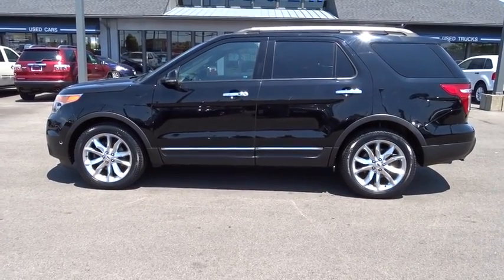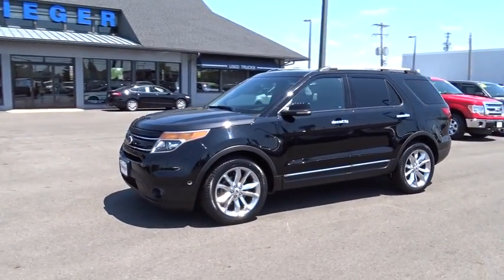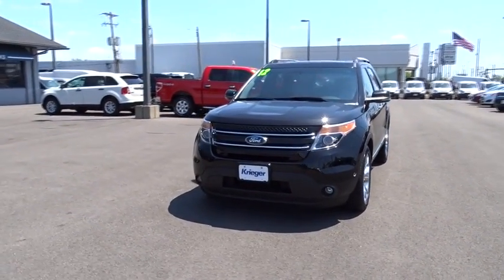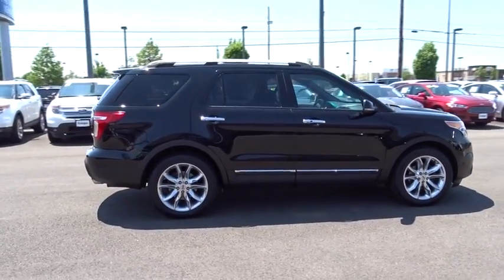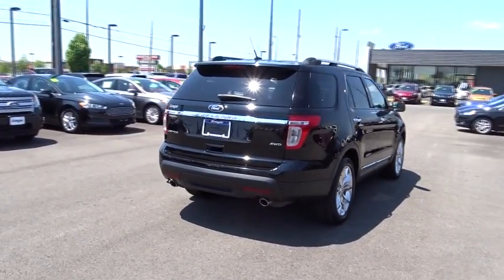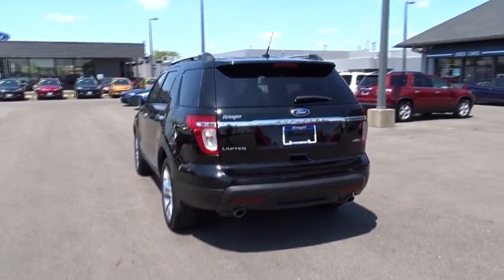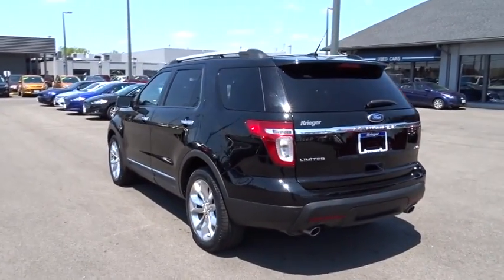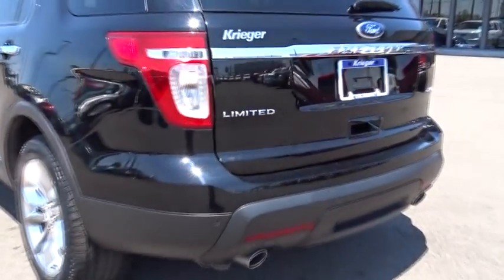2012 Ford Explorer Columbus, Delaware, Westerville, Gahanna, New Albany, OH K60879A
2012 Ford Explorer

Krieger Ford
1800 Morse Road

*Back-up Camera* *Parking Sensors *Multi-Zone Air Conditioning *Bluetooth* *Auto Climate Control *Satellite Radio* *Cooled Seats* *Heated Seats* *Power Seat *Leather Seating* *Keyless Start *HD Radio *4WD* *Aux Audio Input* *3rd Row Seating* *Automatic Headlights *Rear Spoiler* *Keyless Entry *Premium Sound System